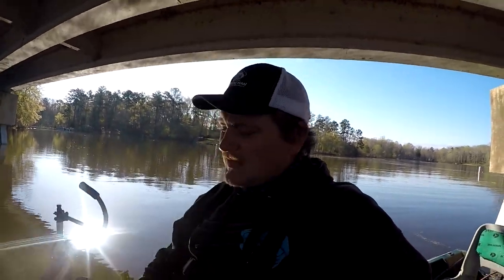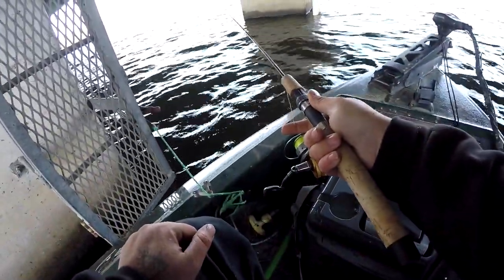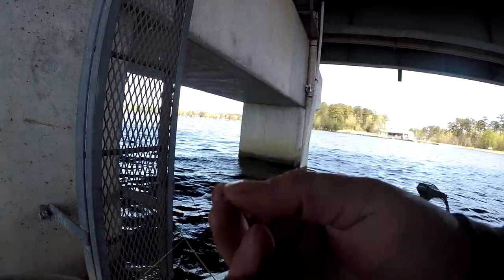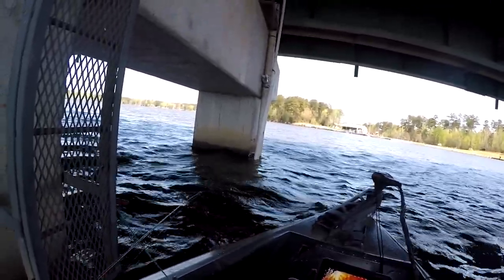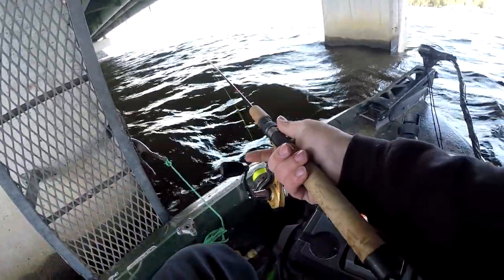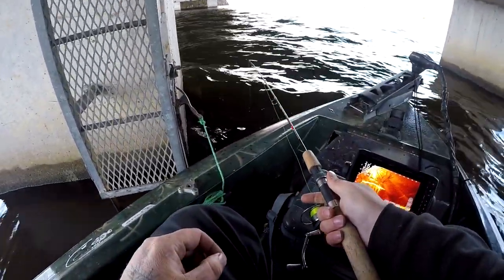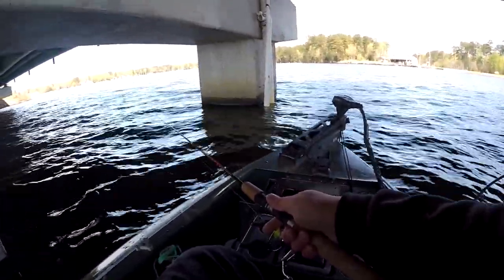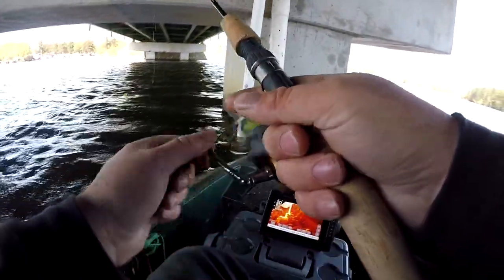Sniping Prespawn Crappie With Livescope On Bridges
Just now starting to figure out livescope for crappie fishing. This tool is an amazing thing and its going to take some time! ended up finding some slab crappie stacked up on bridges from prespawn and post spawn.

Social Media